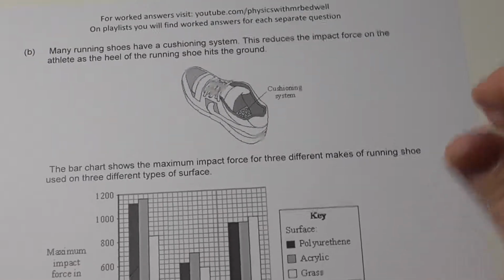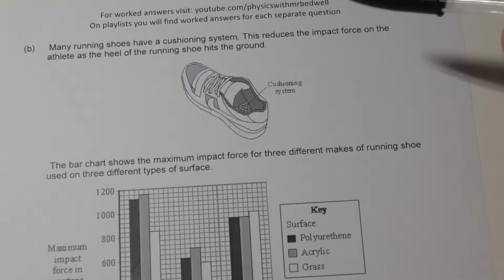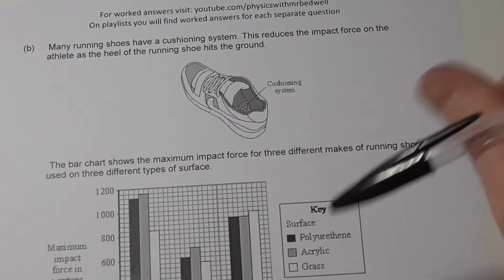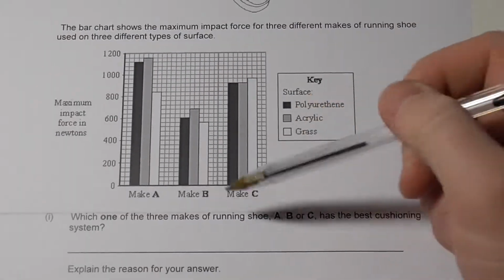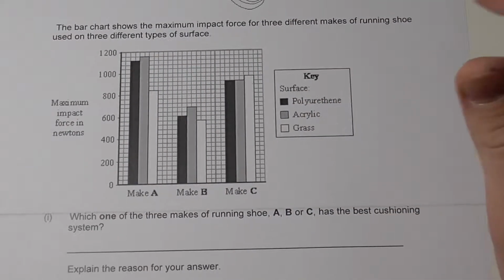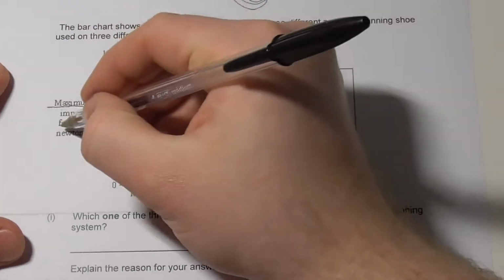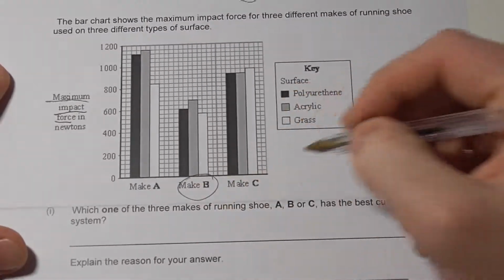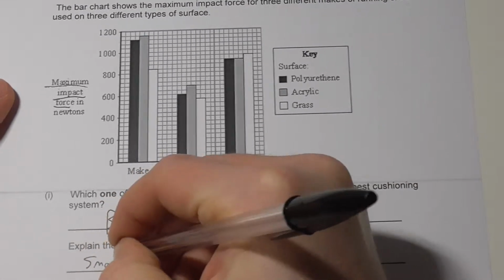Paper 2 Foundation Question 5 and Higher Question 1